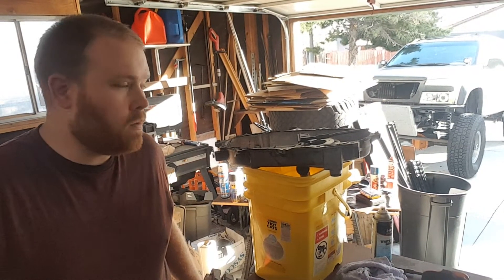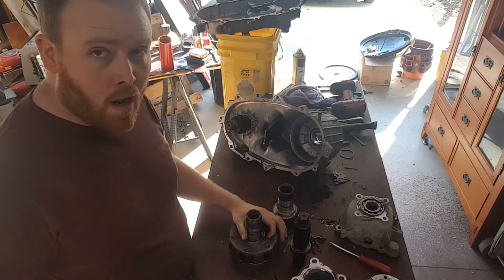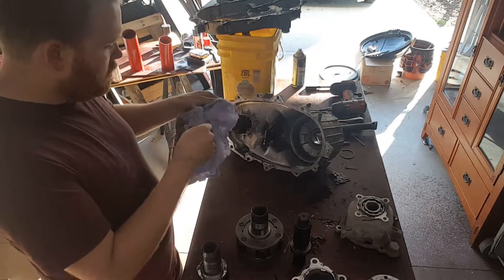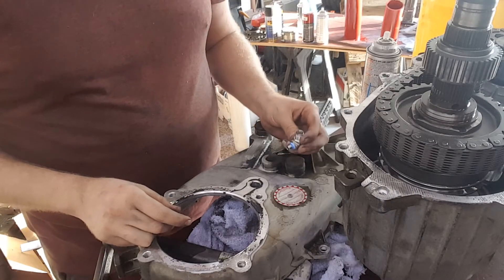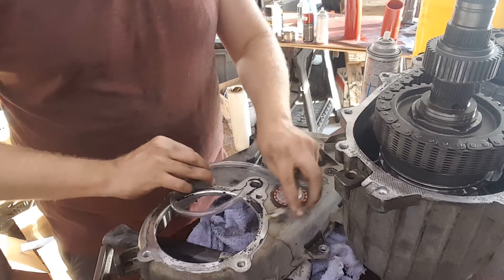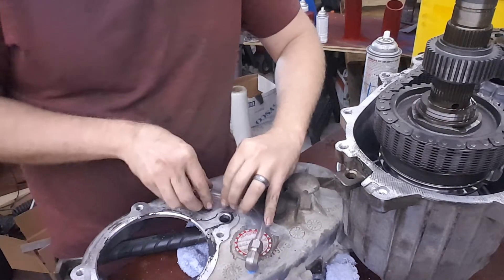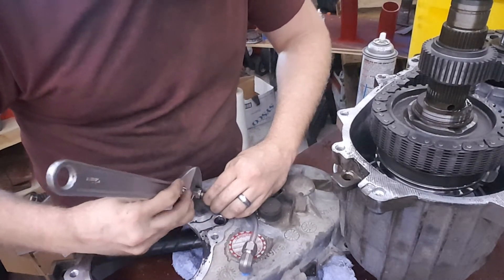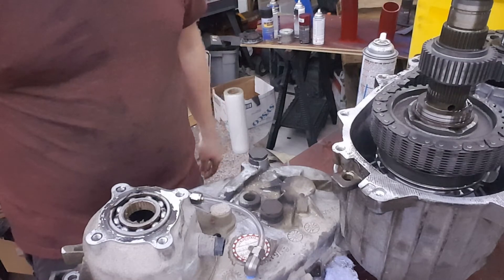Project BADLANDER - Part 15 - Building the Doubler the quest for 110:1 crawl ratio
Took some time today to get the input shaft swapped out on the driver drop 241. The doubler kit I purchased off a guy on Facebook requires a 32 spline input on the transfer case. After tracking down the new input shaft I tore into the case to swap it out and inspected the internals. I also installed a sight tube on the back of the case to be able to check on the fluid level while wheeling.